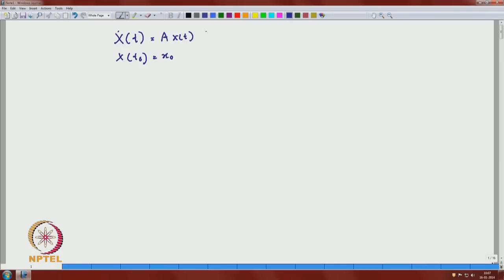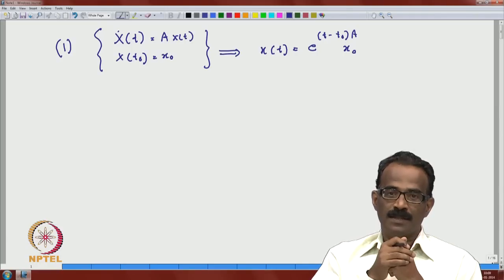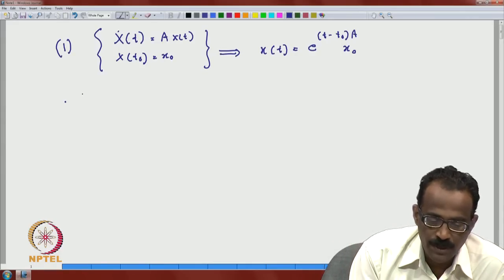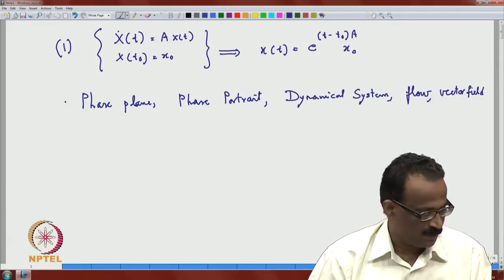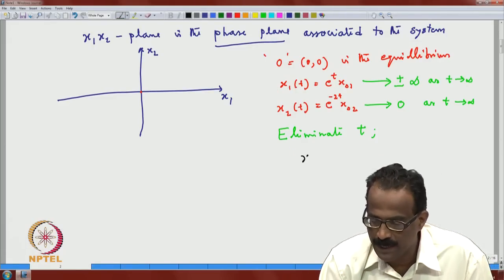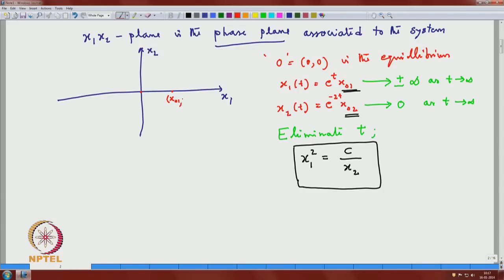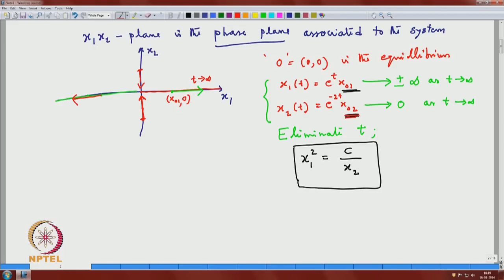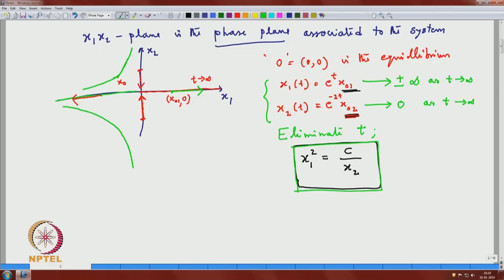Mod-05 Lec-25 2 by 2 systems and Phase Plane Analysis